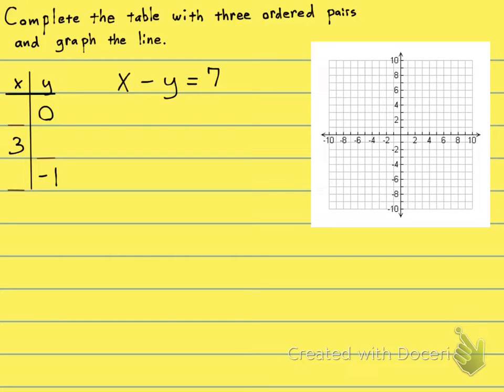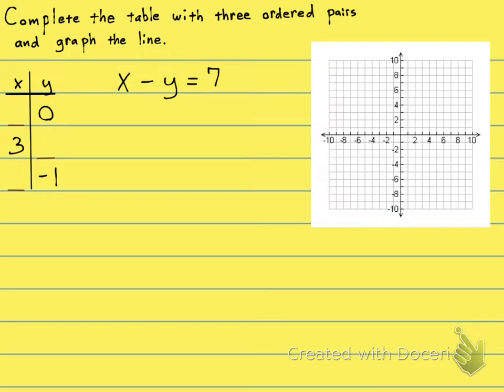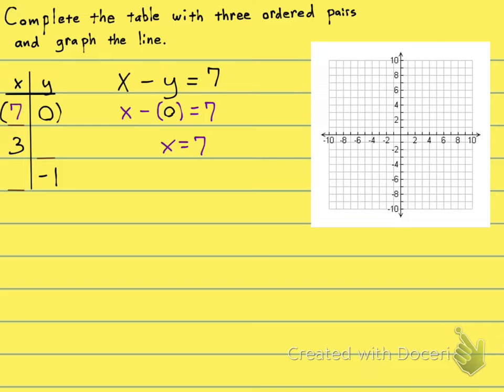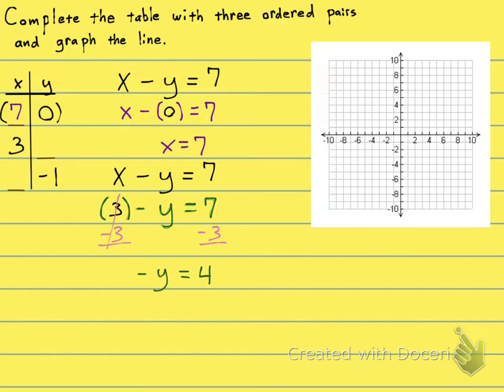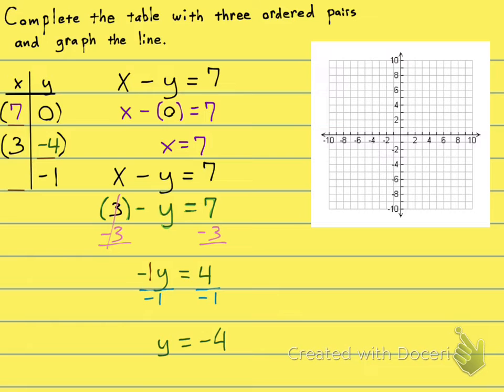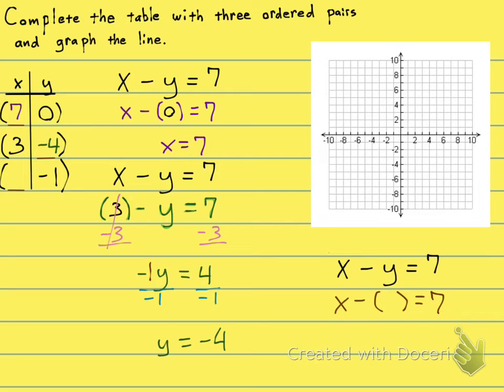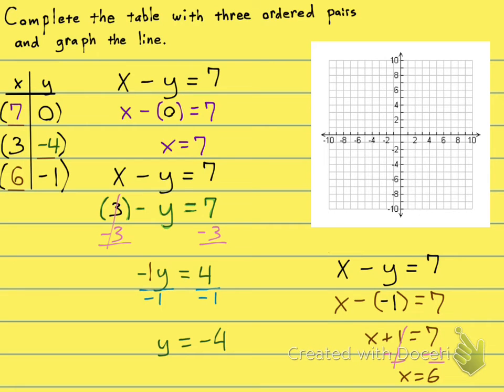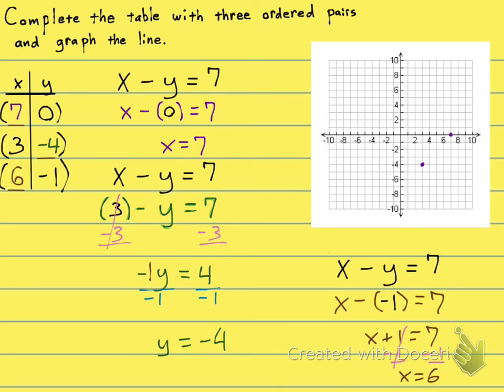3.2.9 Fill in the Table with Three Ordered Pairs and Graph the Line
Fill in the Table with Three Ordered Pairs and Graph the Line
Algebra Mathematics
ProfessorMath1234
Professor Math 1234
Professor McMath